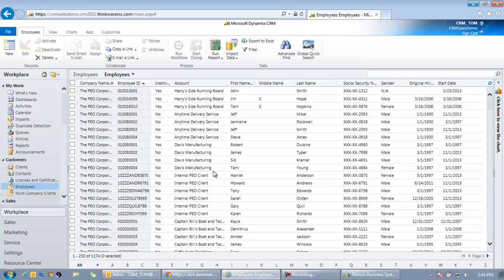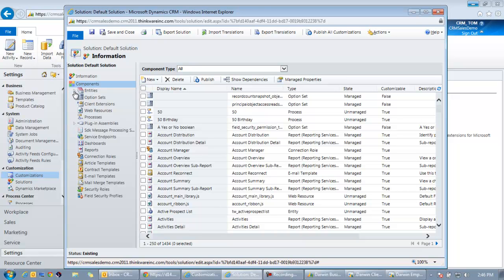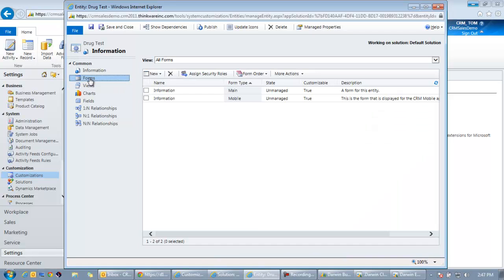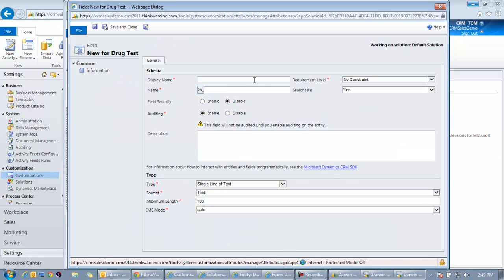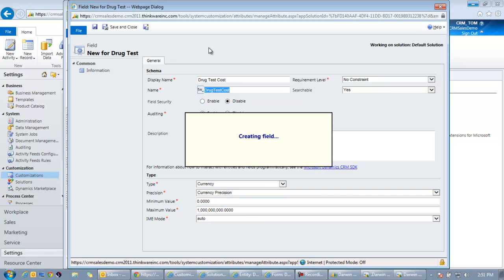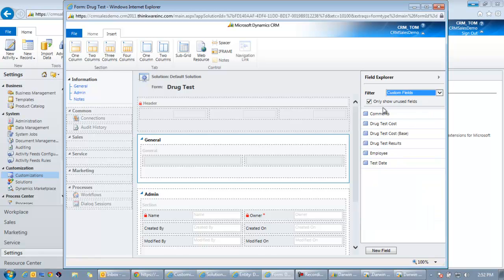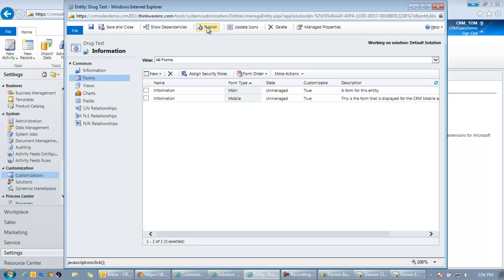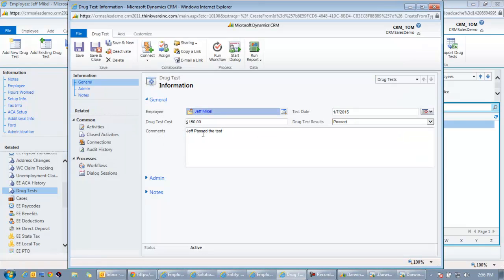Creating Custom Screens in CRM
Microsoft CRM, integrated with the Darwin Business System, allows the end user to easily create screens and fields to extend data gathering.  Any fields an end user may need, whether HR, Payroll, Benefits, etc can be added to the system, extending existing data points.

For example, anything you want to track about an Employee that is not currently being stored can be added in a matter of minutes.